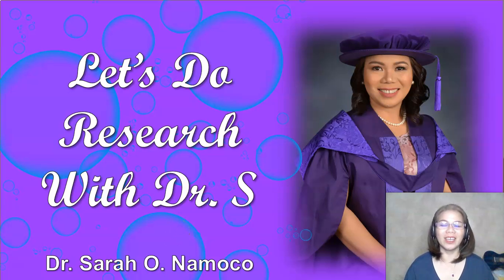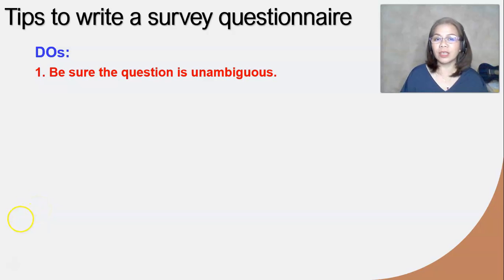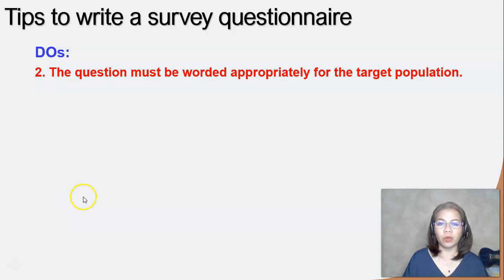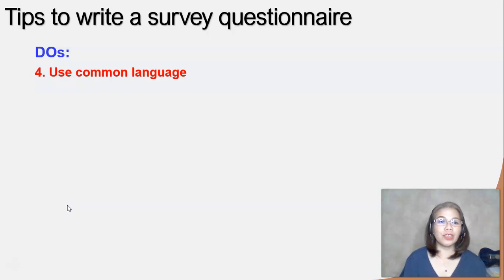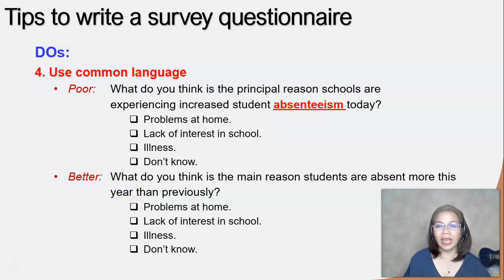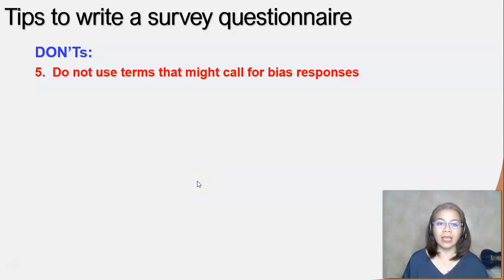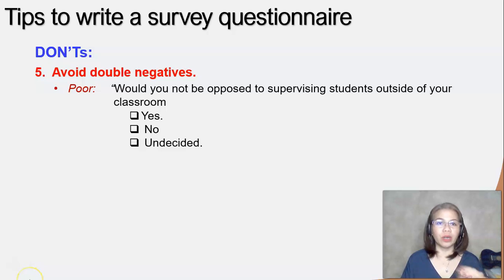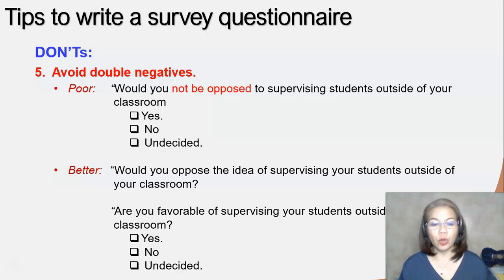Wording A Survey Questionnaire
This video tutorial discusses how to properly word the question items in your survey questionnaire.